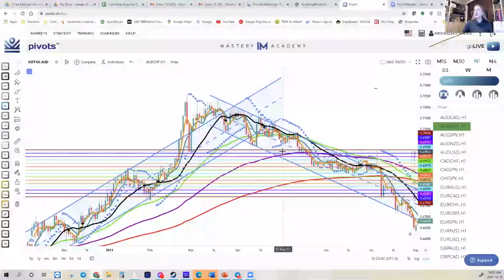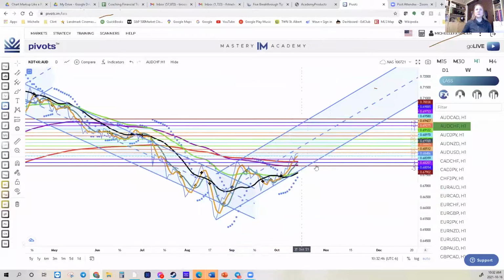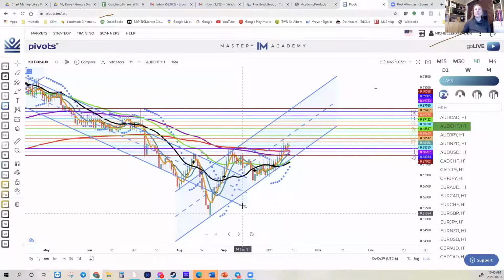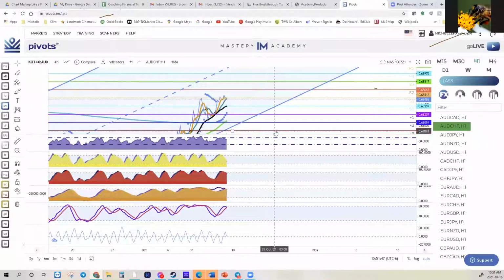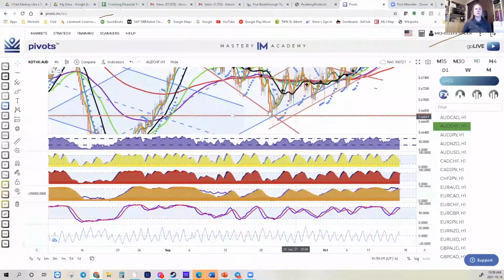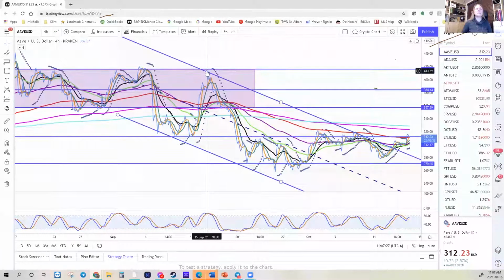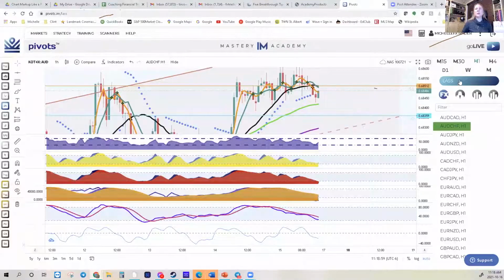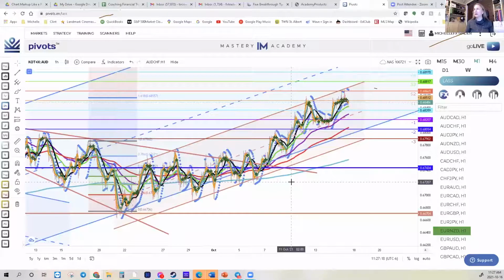best forex strategy 102